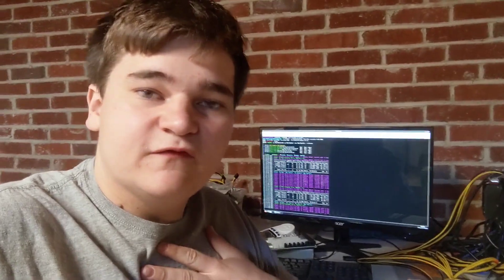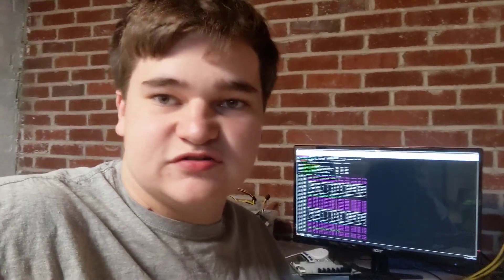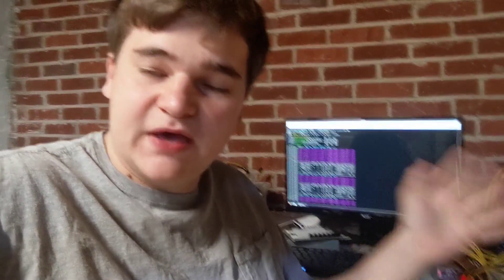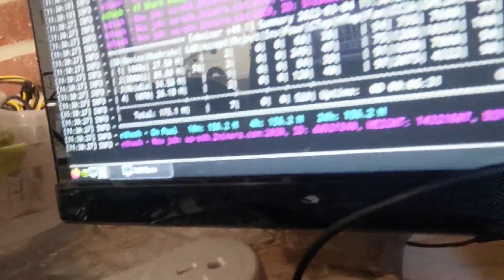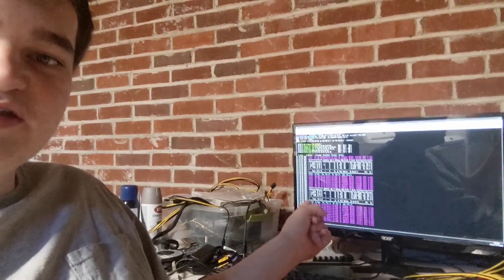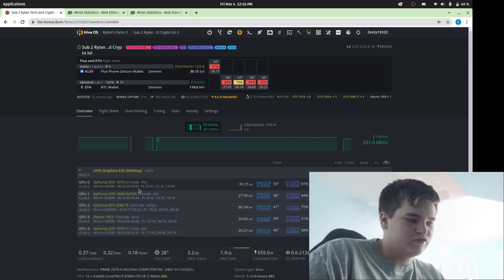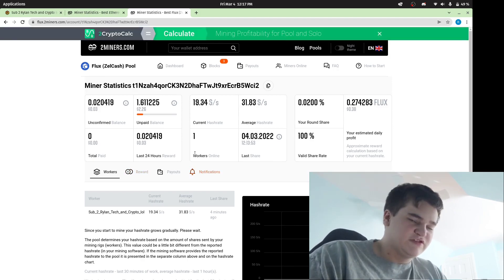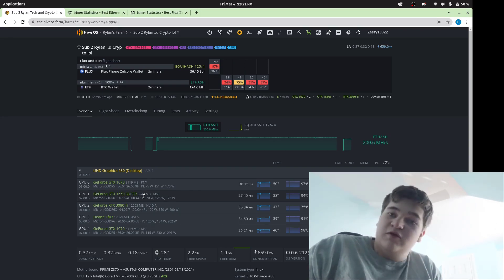Flux Vs. Ethereum!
In this video I am going over that I will be running a test to see which is better, Flux or Ethereum. I have 1, 1070 mining Flux and 1, 1070 mining Ethereum, we will compare the results in a month from now!

167ygjRfssXSmPAodpepB543baRmNWnqop